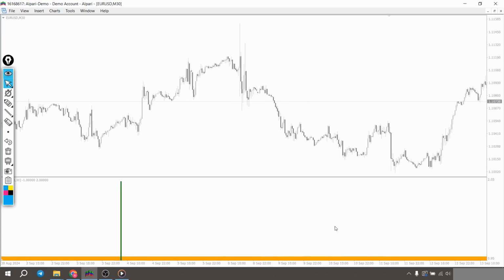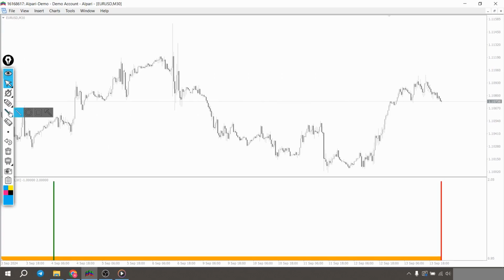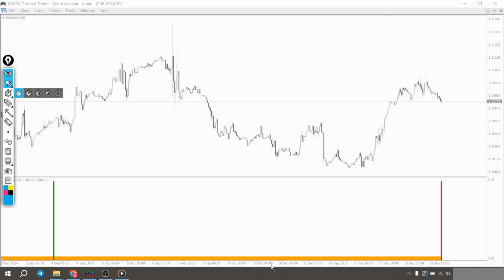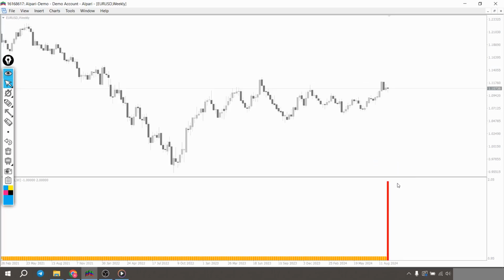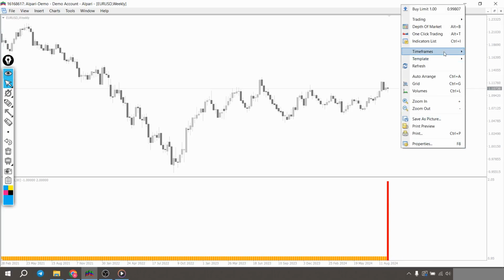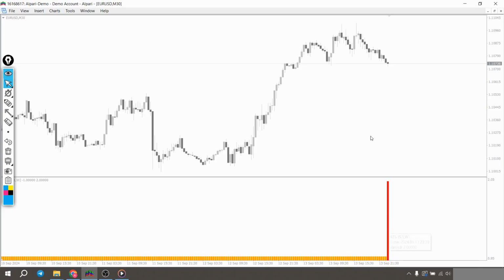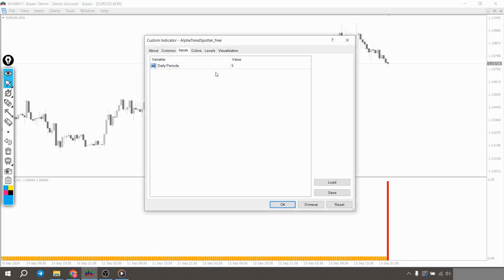Alpha Trend Spotter Forex Indicator MT4 - Best Review For 1 Minute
Want to identify the higher time frame forex market trend direction? Use the Alpha Trend Spotter Free MT4 Indicator and get bullish and bearish forex trading signals. It helps you to enter profitable trades in the direction of a higher time frame trend. Free to download and install.

- Here you will find indicators for your MT4 trading strategy.